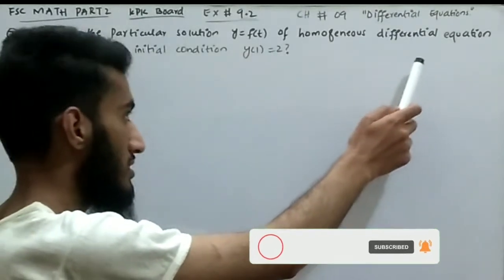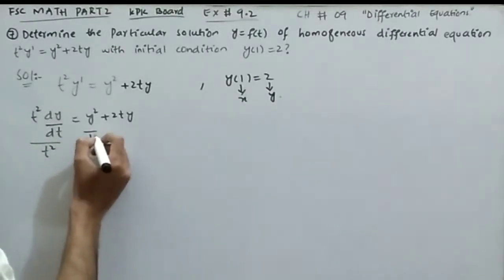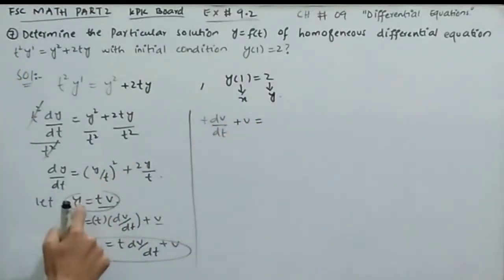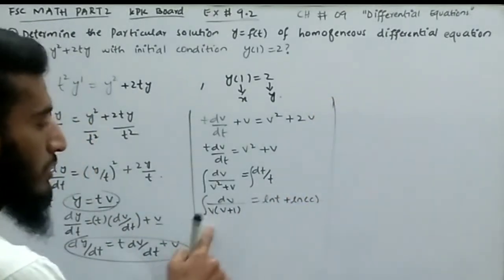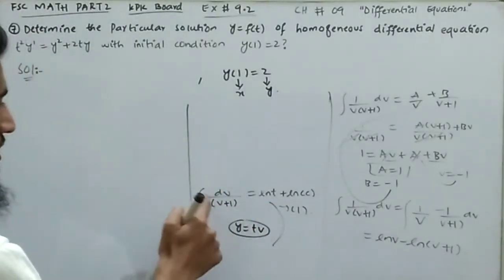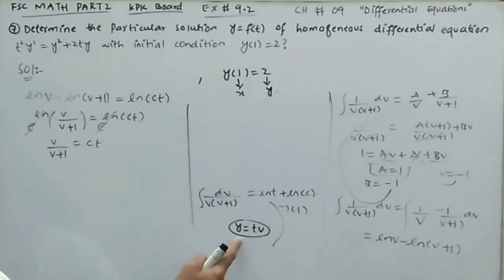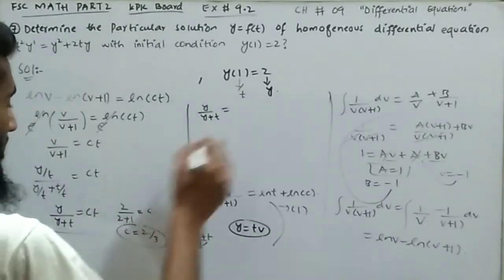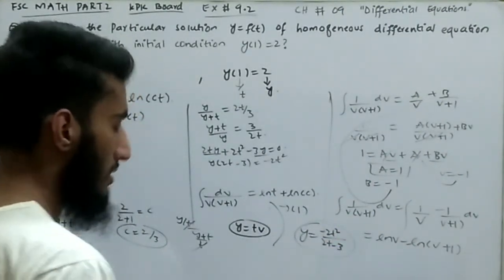Particular Solution? | Initial Condition | Question # 7 | Exercise # 9.2 | 12th Math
In this short video we will learn the next question, question # 07 of exercise # 9.2, chapter # 09 , "differential equations" related with the topic "find particular solution y=f(t) of given homogeneous differential equations if initial Condition is given" relavant with FSC part 2 mathematics.
what is differential equations?
what is Homogeneous Differential Equations?
what is Initial condition?
what is particular Solution?
what is general Solution?
what is first order homogeneous ordinary differential equations?